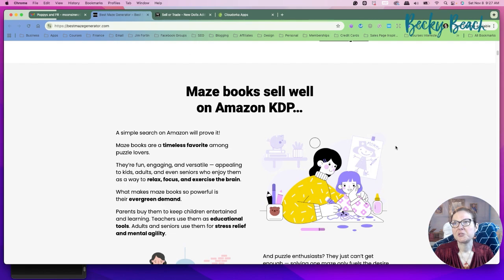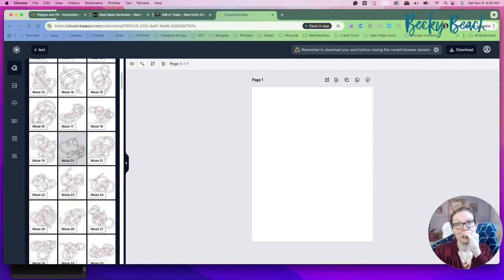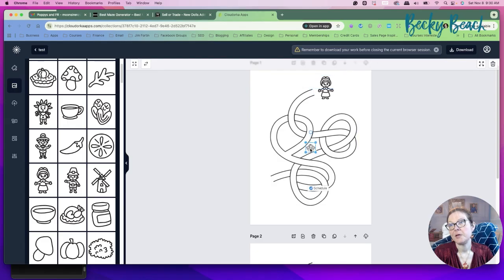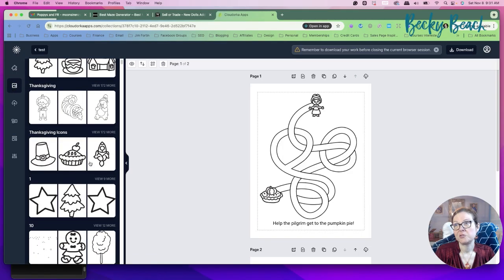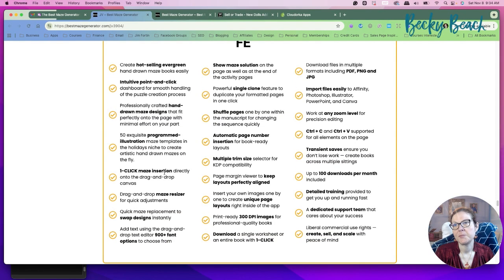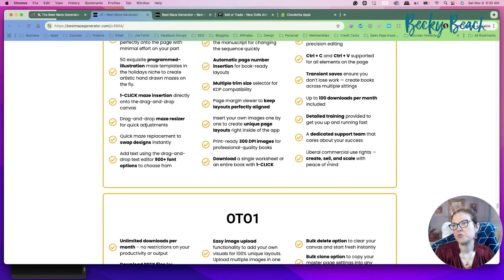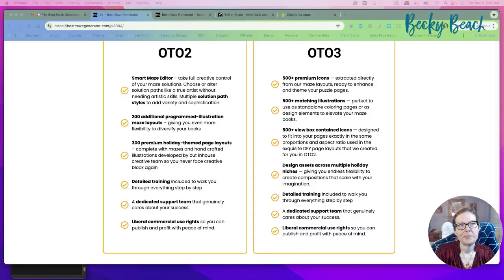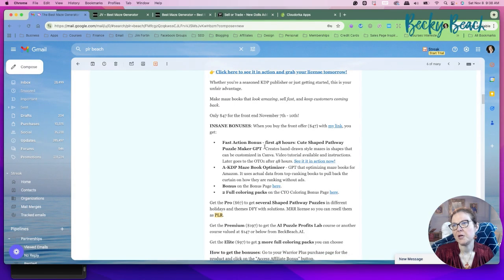BEST MAZE GENERATOR - REVIEW - DEMO - BONUSES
INSANE BONUSES: When you buy the front offer  with my link, you get:

Fast Action Bonus - first 48 hours: Cute Shaped Pathway Puzzle Maker GPT - Creates hand-drawn style mazes in shapes that can be customized in Canva. Video tutorial available and instructions. Later goes to the OTO1 after 48 hours. See it it in action now!​
A-KDP Maze Book Optimizer - GPT that optimizing maze books for Amazon. It uses actual data from top-ranking books to pull back the curtain on how they are ranking without ads.
Bonus on the Bonus Page here.
2 Full coloring packs on the CYO Coloring Bonus Page here.
Get the Pro  to get several Shaped Pathway Puzzles in different holidays and themes DFY with solutions. MRR license so you can resell them as PLR.

Get the Premium to get the AI Puzzle Profits Lab course or another course valued at $147 or below from BeckBeach.AI.

Get the Elite  to get 3 more full coloring packs you can choose